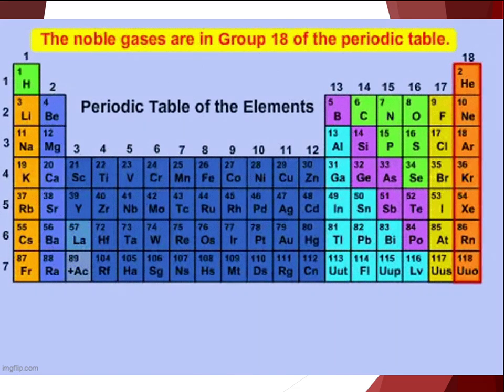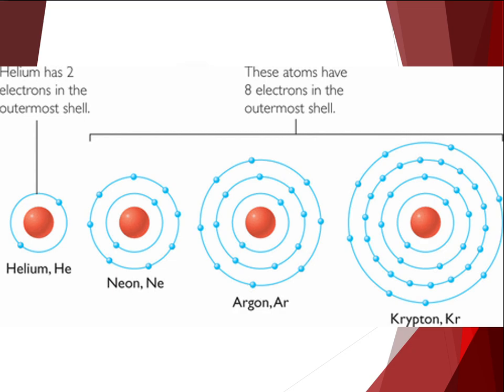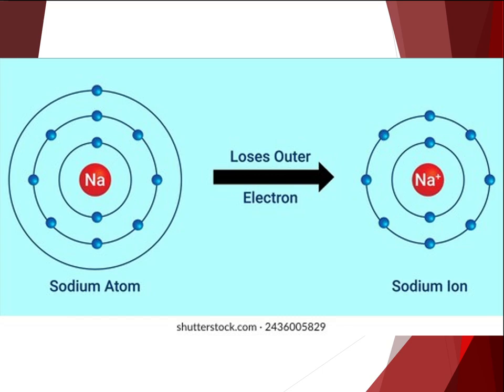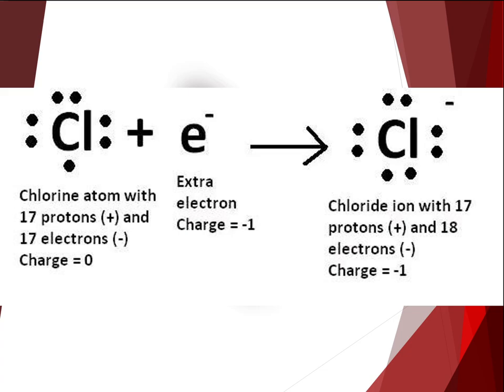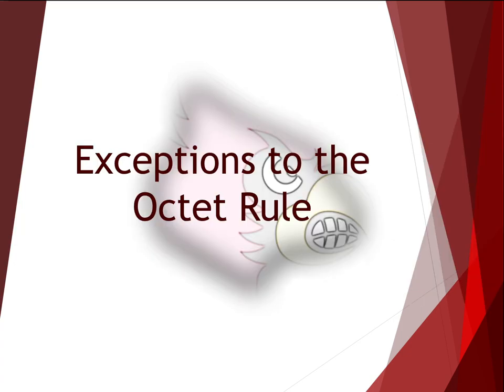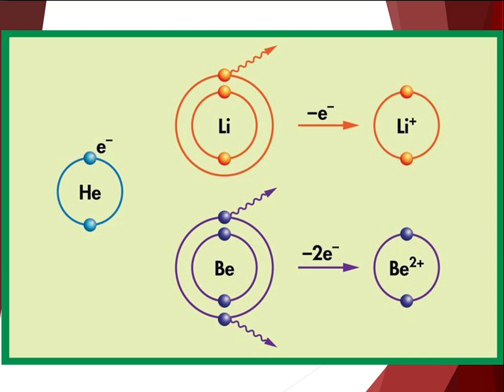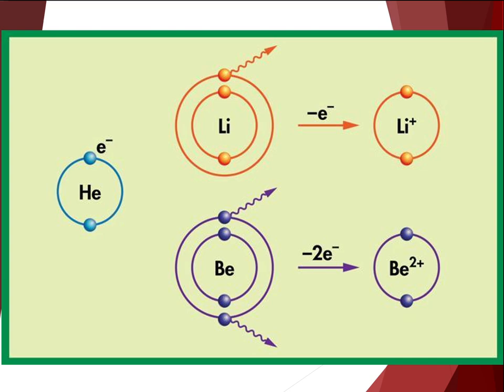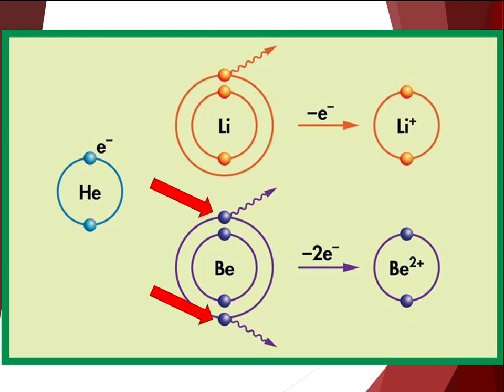CES 3.1.3 How Does the Formation of Ions Relate to the Octet Rule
How Does the Formation of Ions Relate to the Octet Rule?